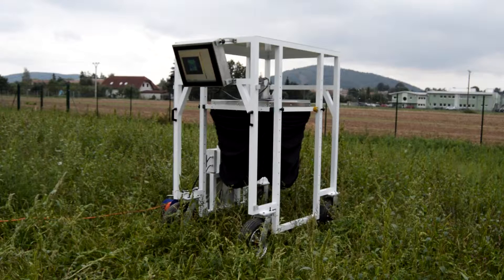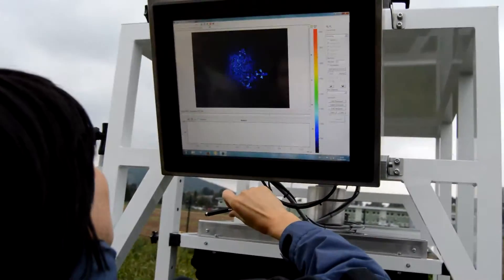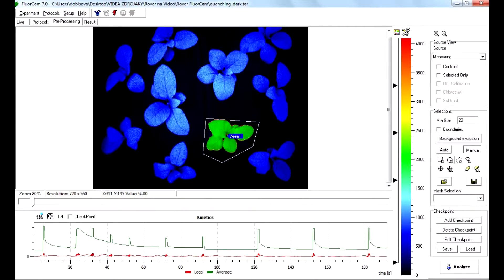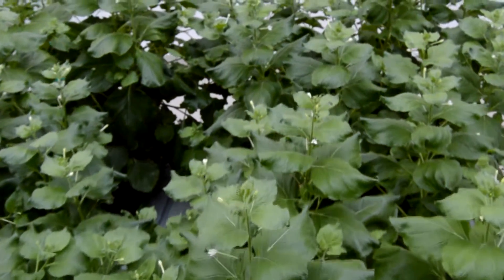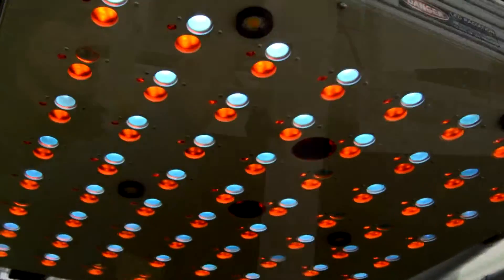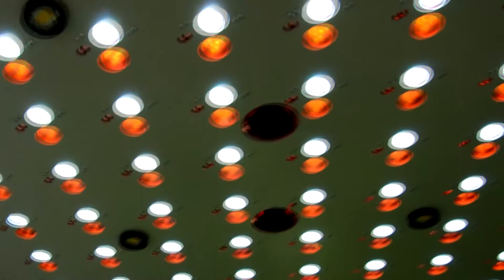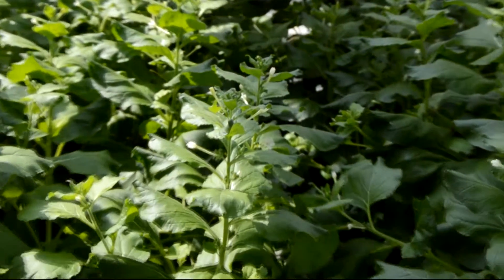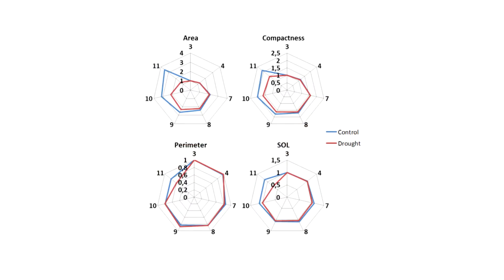Rover FluorCam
Presentation of the PSI's Rover FluorCam.